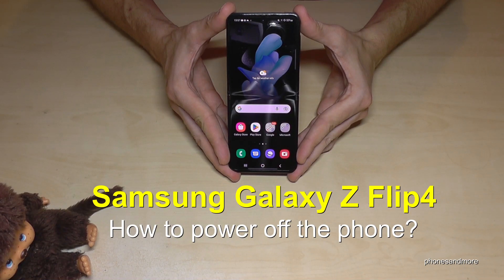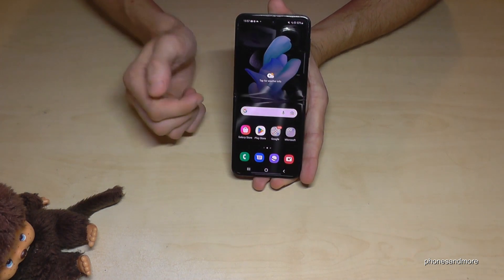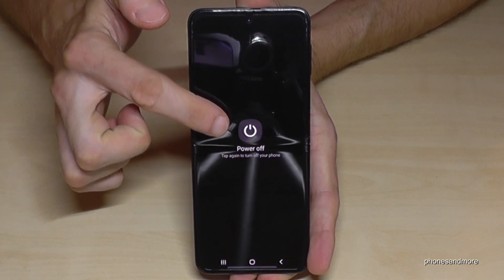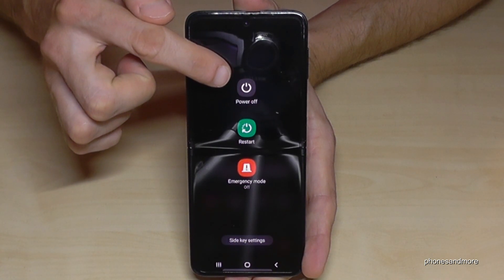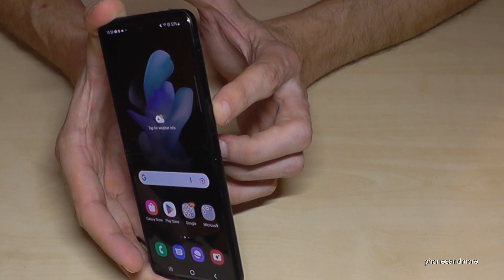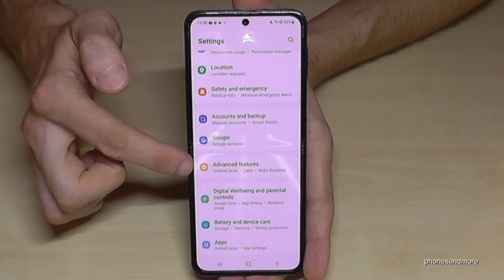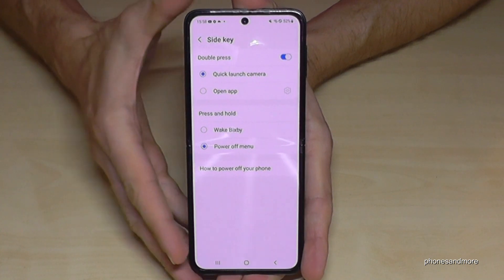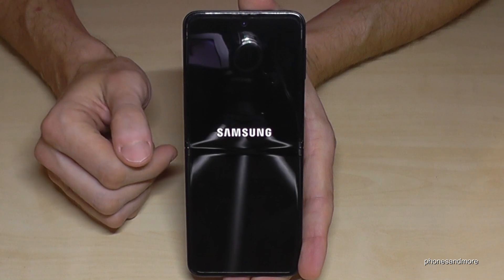Samsung Galaxy Z Flip 4 5G: How to turn off the phone? And how to set up the Power Button?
With this video, I will show you, how you can shut down the Samsung Galaxy Z Flip4 5G.  I will show you also, how you can set up the Side-Button as a real Power-Button.

Way2:
Swipe down twice from the top to have the full shortcuts and at the left on the top you will find the "Power Off"-Symbol. And you can turn off your Samsung Flip 4.